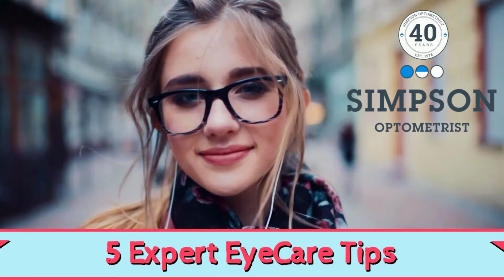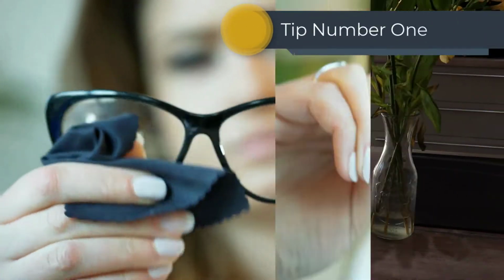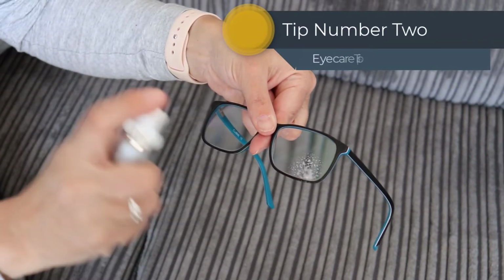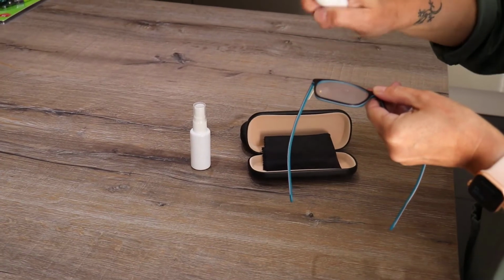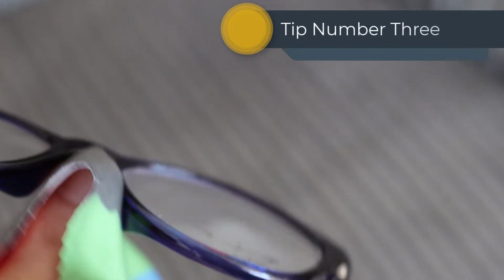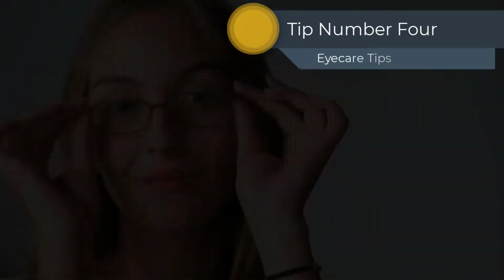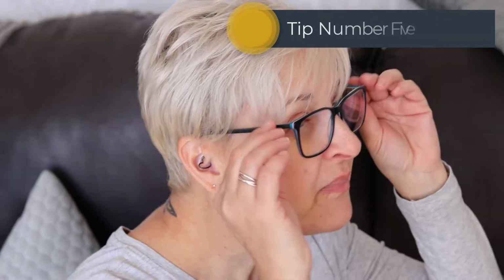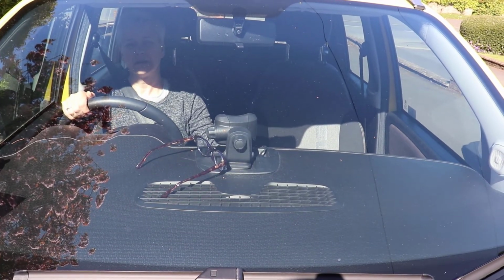Eyecare Cleaning Tips - Short Version